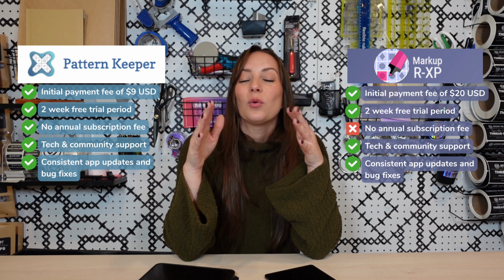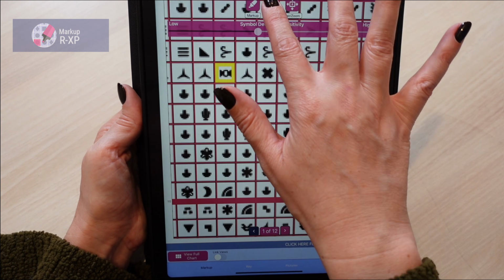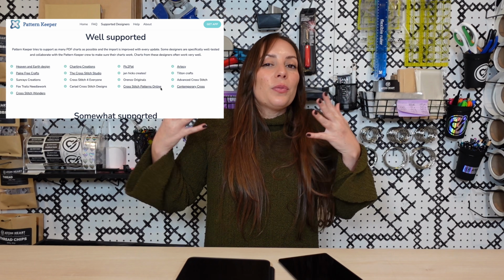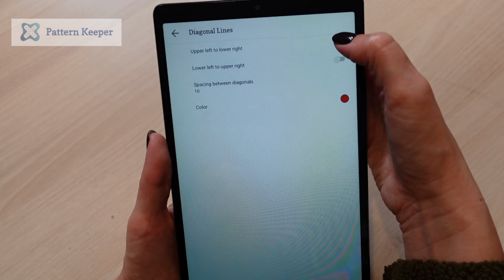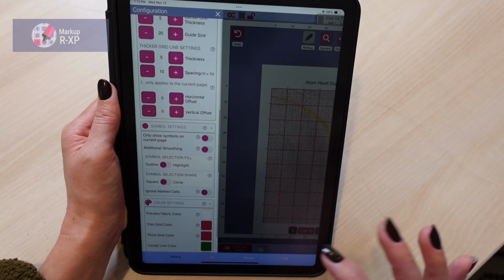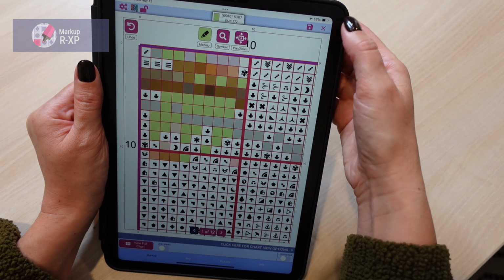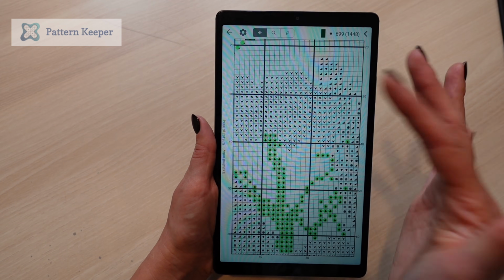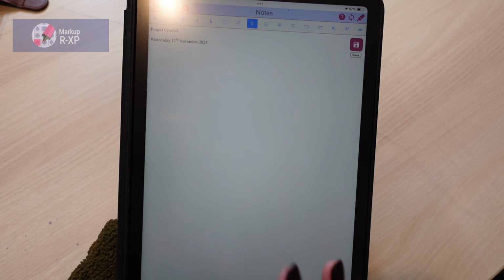Pattern Keeper vs MarkUp Rx-P | The Ultimate Cross Stitch App Comparison (2025 Review)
Pattern Keeper vs MarkUp RX-P — which cross stitch app truly deserves a spot on your tablet?

Today I’m taking you through an in-depth, honest, side-by-side comparison of the two most recommended cross stitch apps in the stitching world. If you’ve ever wondered which one is easier to use, more intuitive, or better for your stitching style…this video has all the answers!

In this video (filmed in November 2025) I’m breaking down EVERYTHING you need to know about Pattern Keeper and MarkUp RX-P - availability, pricing, compatibility, user interface, upload speed, specialty stitch support, and more. I’ll walk you through where each app wins, where it falls short, and which one I personally think edges out the other depending on the category.

Both Pattern Keeper and MarkUp RX-P are incredible tools for cross stitchers, but they aren’t identical. If you’re deciding between the two apps, this review will help you choose the one that fits your stitching style, your device, and your budget.

📍 Timestamps
00:00 Start
00:10 Introduction
01:39 Availability and device compatibility
02:17 Syncing charts across devices
03:19 Price comparison
03:33 Cost of Pattern Keeper
04:01 Cost of MarkUp RX-P
05:16 Upload speed & import process
05:33 Pattern Keeper chart import process
07:23 MarkUp R-XP chart import process (standard mode)
10:23 MarkUp R-XP chart import process (extra mode)
12:29 Upload speed comparison
13:50 Chart compatibility
13:55 Pattern Keeper supported designers
14:08 MarkUp R-XP supported PDFs
14:38 Using non-supported charts in Pattern Keeper
16:20 User interface and ease of use
16:43 Pattern Keeper user interface
17:15 Pattern Keeper key sorting
18:00 Pattern Keeper selecting and highlighting stitches
18:20 Pattern Keeper marking completed stitches
19:12 Pattern Keeper customizable settings
20:00 Pattern Keeper setting shortcuts
20:53 Parking stitches in Pattern Keeper
21:29 Referencing the chart image in Pattern Keeper
21:55 MarkUp R-XP user interface
22:05 MarkUp R-XP chart sorting
23:09 MarkUp R-XP selecting and highlighting stitches
23:42 MarkUp RX-P marking completed stitches
24:10 MarkUp RX-P key and chart image views
24:37 MarkUp R-XP customizable settings
27:15 Parking stitches in MarkUp R-XP
28:34 Thoughts on the user interface comparison
33:26 Backstitching & specialty stitches
34:08 Viewing half & quarter stitches on Pattern Keeper
34:50 Viewing backstitching & french knots on Pattern Keeper
35:36 Viewing half & quarter stitches on MarkUp R-XP
36:05 Viewing backstitching & french knots on MarkUp R-XP
37:41 Project information tracking
38:03 Viewing stitch counts on Pattern Keeper
38:36 Viewing stitch counts on MarkUp R-XP
39:15 MarkUp R-XP calendar view and stitching history
41:43 Final thoughts and recommendation

Thread Hearts | Thread Bobbins | Thread Chips | Thread Blends

💌 Follow me for more cross stitch tips:
Facebook | Instagram | TikTok: @atomheartcrossstitch